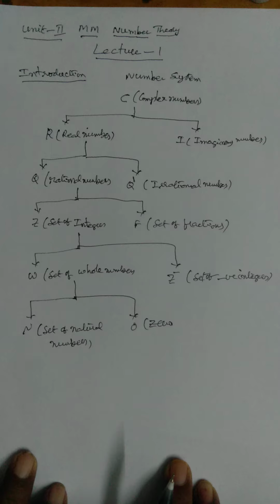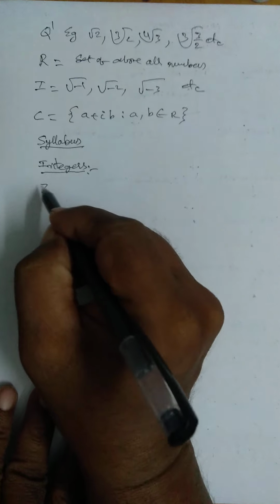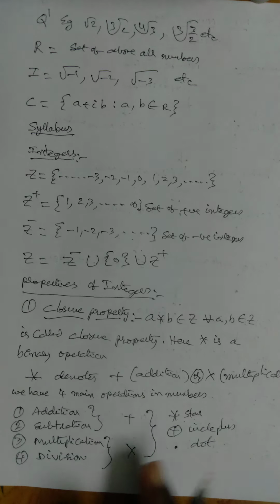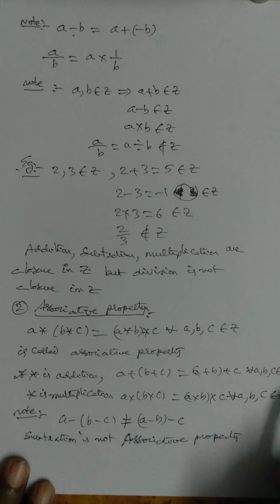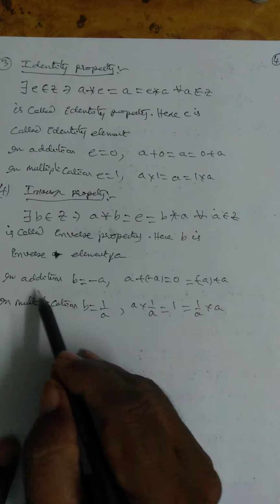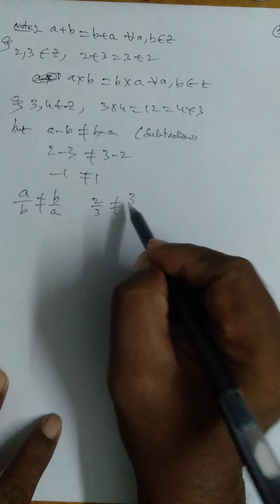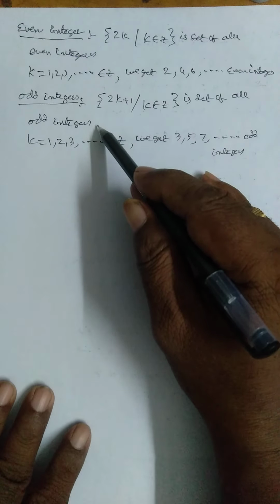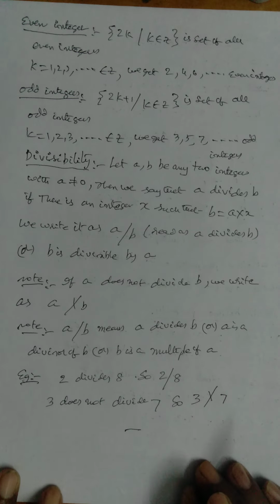unit 2 NUMBER THEORY MM LECTURE 1